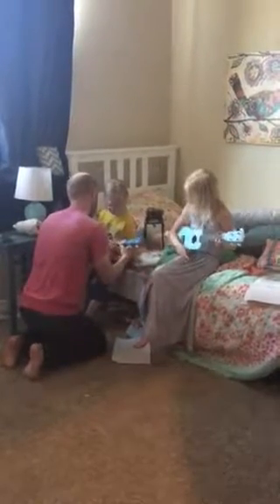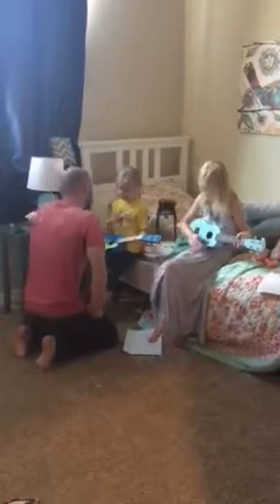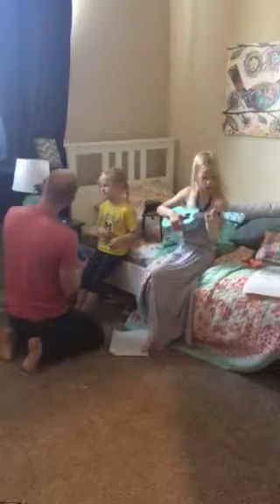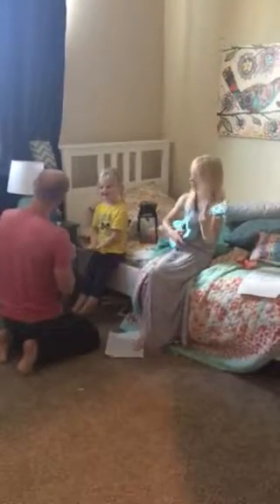Jam sesh 8.26.17